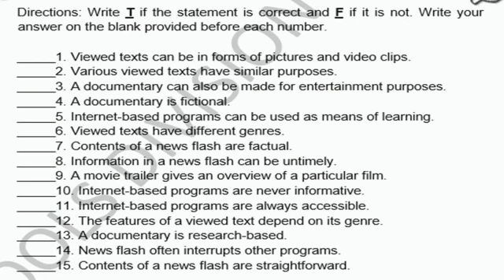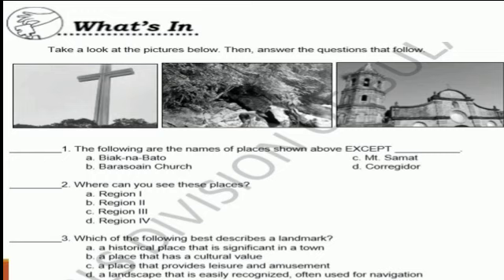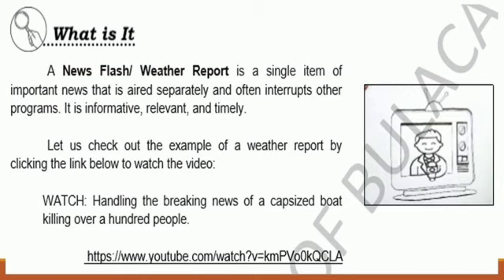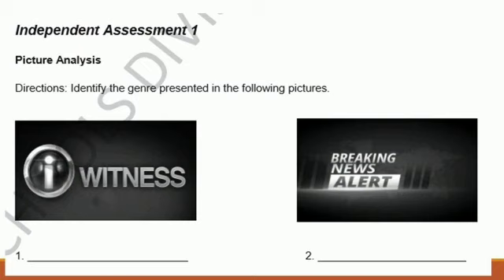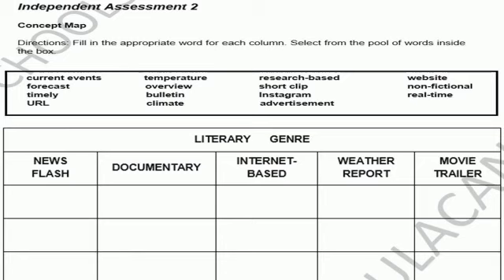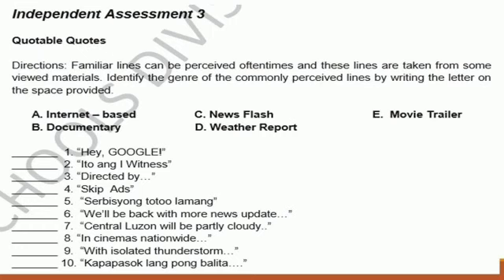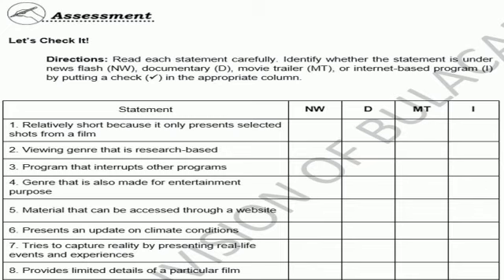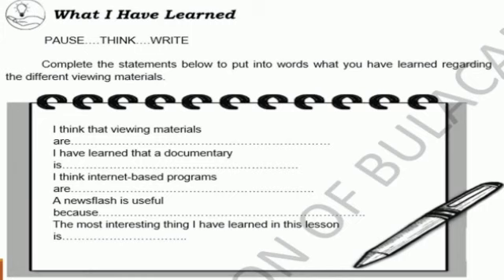ENGLISH 7 Quarter 1 Module 2 || Identifying Genre, Purpose, and Features of Various viewd texts